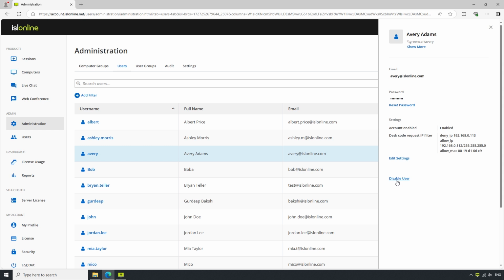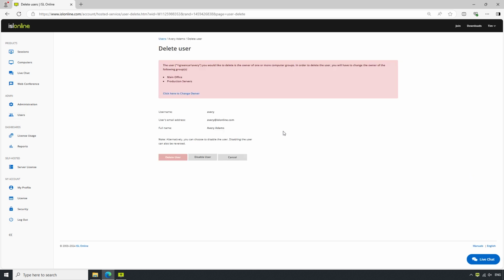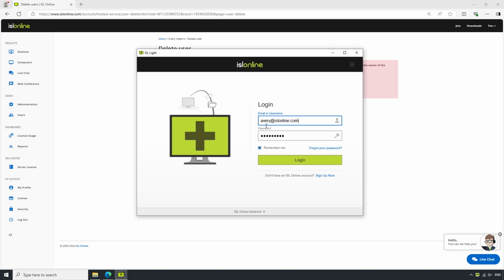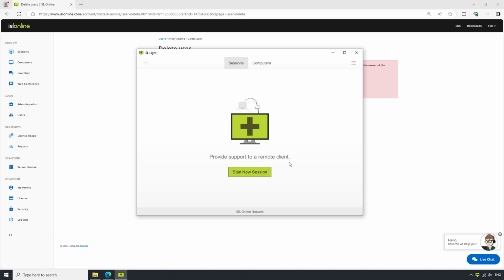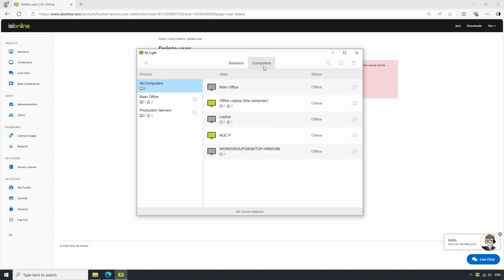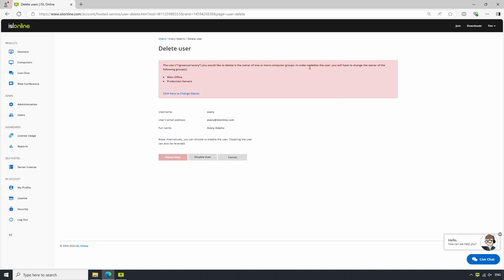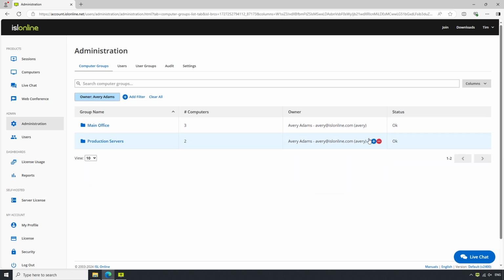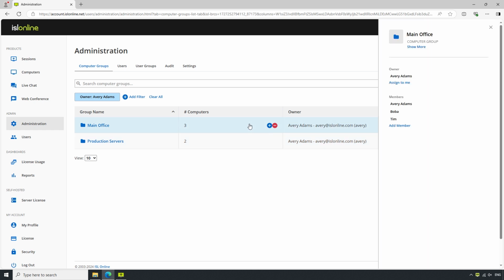Deleting and Disabling User Accounts | ISL Online Remote Desktop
In this tutorial, we explore how to effectively manage user accounts within ISL Online, focusing on deleting and disabling users. Learn how to navigate the Administration console to manage team members and ensure continuity in remote desktop sessions.

Key steps include:
🔹 Disabling a user to prevent login while retaining their remote computers and groups.
🔹 Deleting a user and the necessary precautions to avoid losing access to computer groups.
🔹 Transferring ownership of computer groups to maintain uninterrupted access.

Whether you need to temporarily disable an account or permanently remove a user, this video will guide you through each process step-by-step, ensuring you can manage your ISL Online accounts with ease and precision.

Start a free 15-day trial with all the whiteboard tools and other features included. No credit card required ➡️

00:00 Delete or disable a user in ISL Online
00:17 Disable a user account
00:37 Delete a user